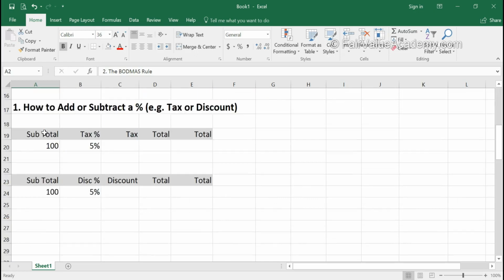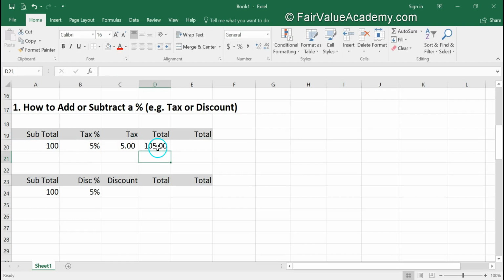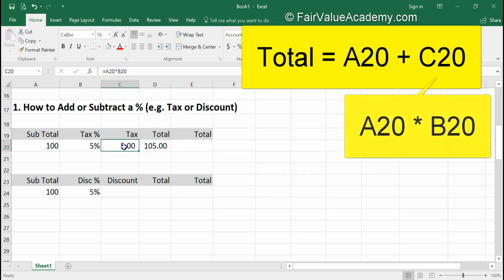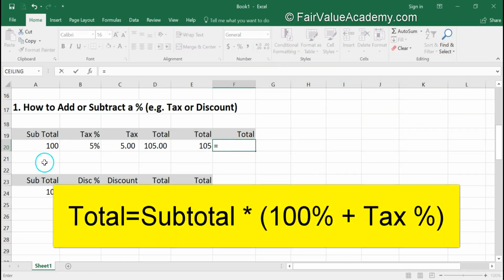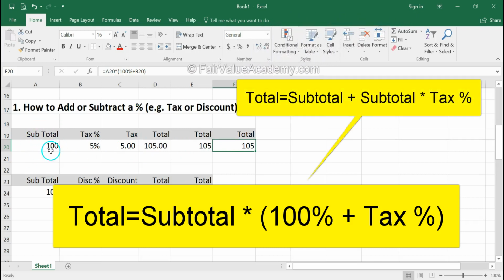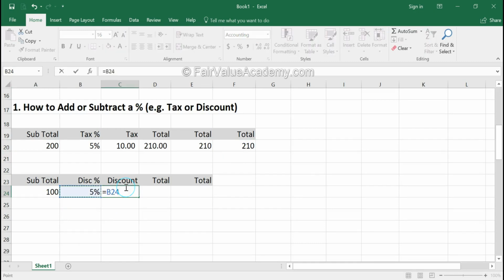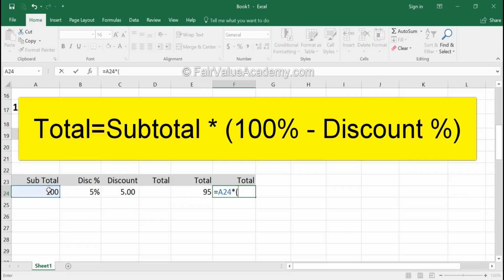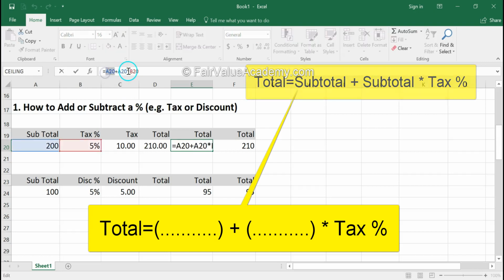Excel 5 1 1 How to Add or Subtract a percentage e g Tax or Discount